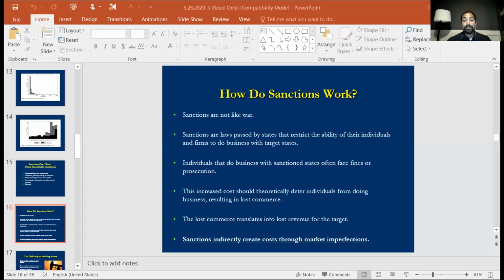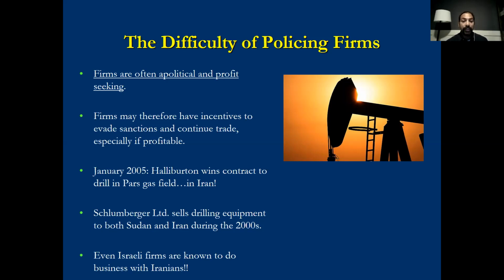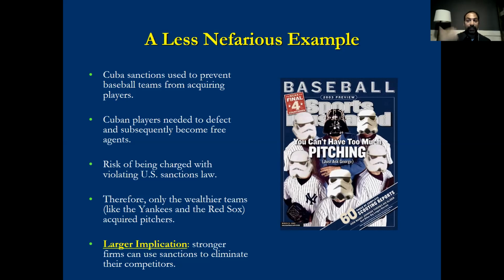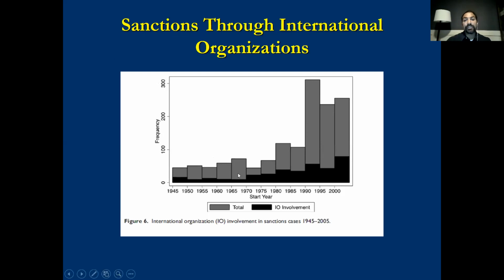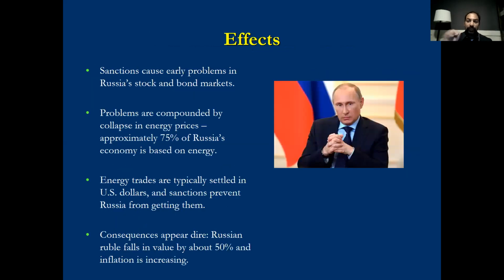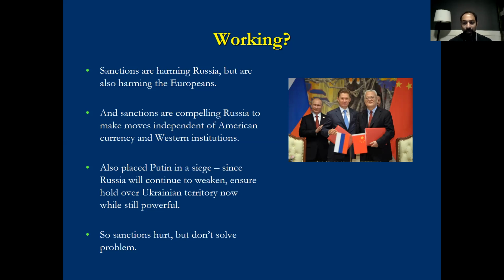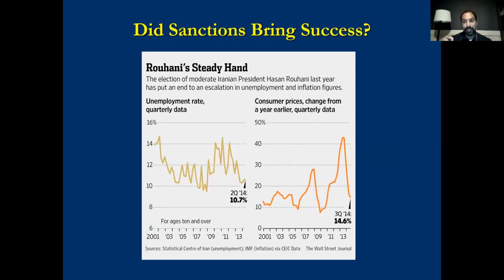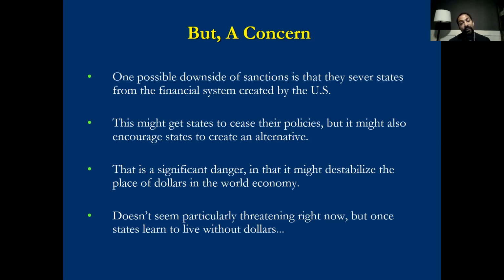5 27 2